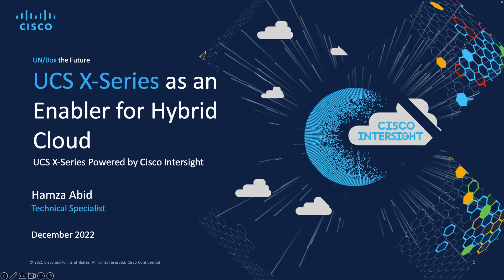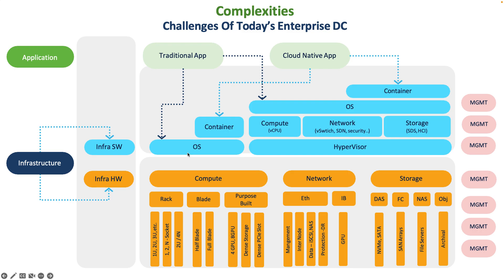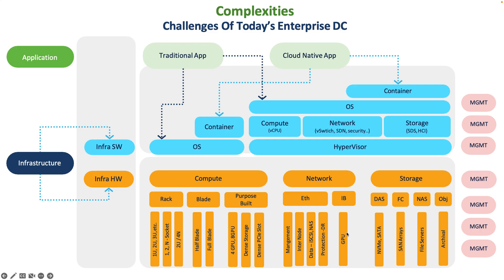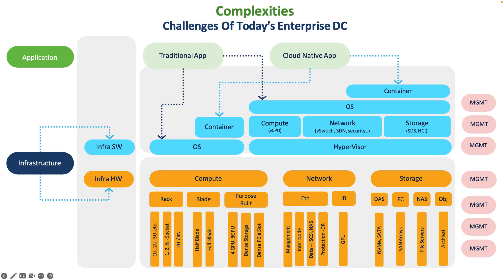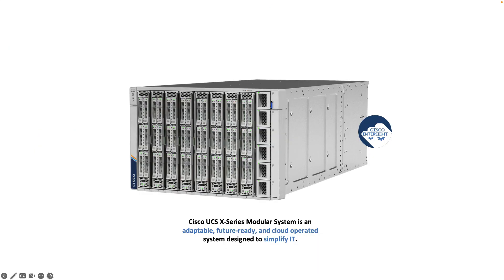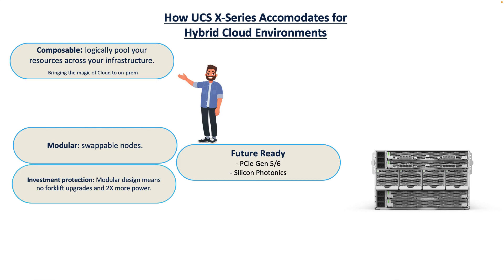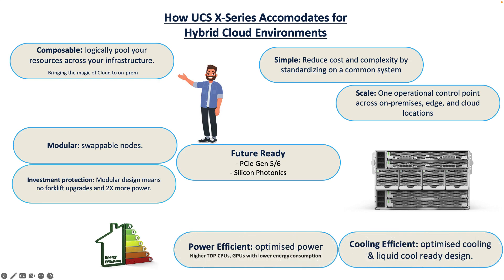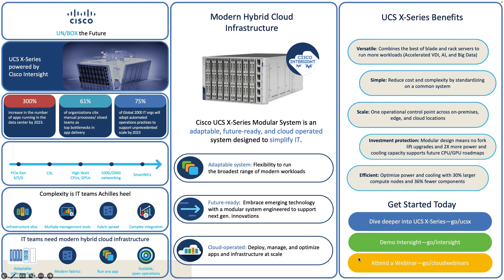Cisco UCS-X Series Summary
A short presentation on some of the challenges faced by data centre environments and how Cisco's new UCS-X Series could solve them.